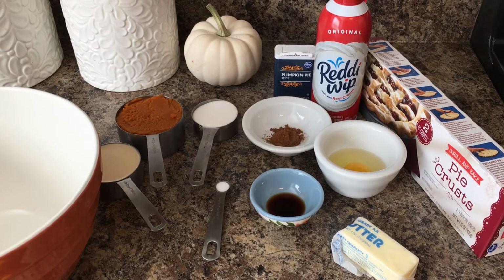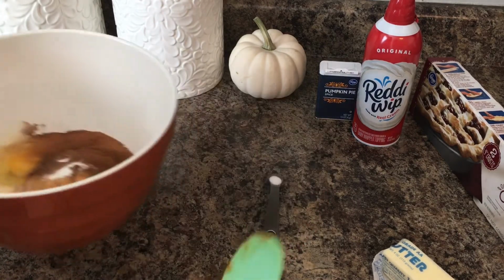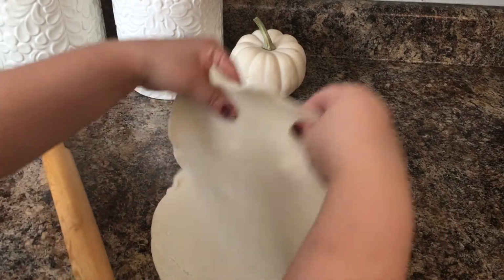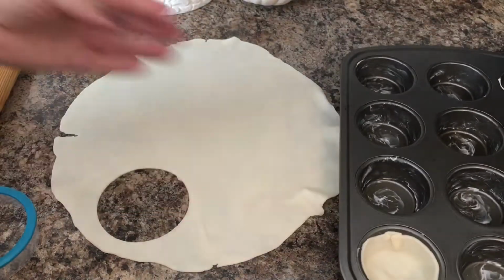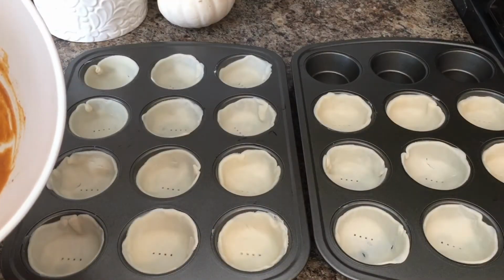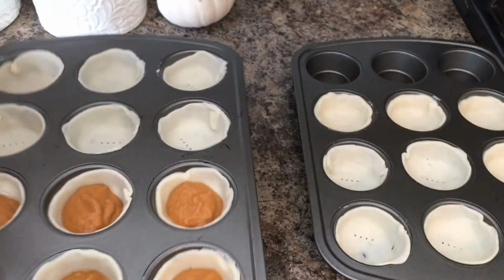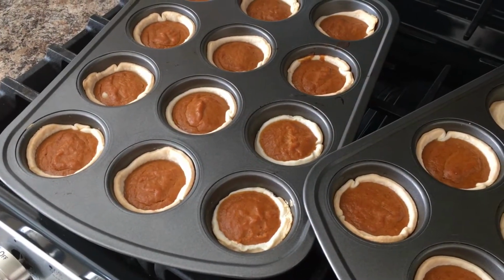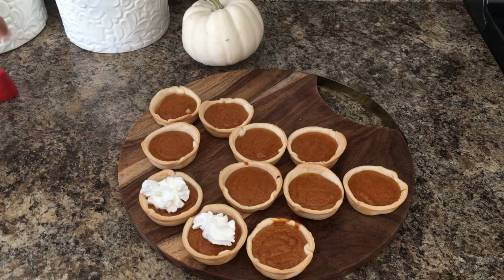Mini Pumpkin Pies | Fall Season | Holiday Recipes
These mini flaky pumpkin pies are for sure a crowd pleaser!  With only a few ingredients and easy to prepare, you will have the perfect dessert for your Holidays!

Ingredients:

1 cup Pumpkin Puree
5 ounce can or 1/2 cup evaporated milk
1/3 cup granulated sugar
1/4 teaspoon salt
1 1/2 teaspoons pumpkin pie spice
1 teaspoon pure vanilla extract
1 large egg
1 package ready to bake pie crusts
Whipped Topping

This recipe will make approximately 12 - 17 mini pies. Thank you everyone for your continued support!